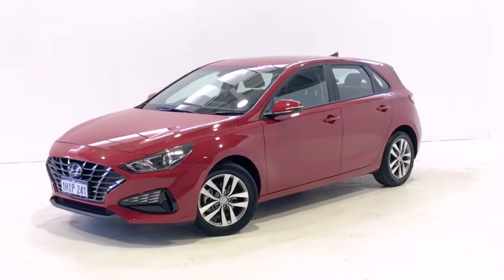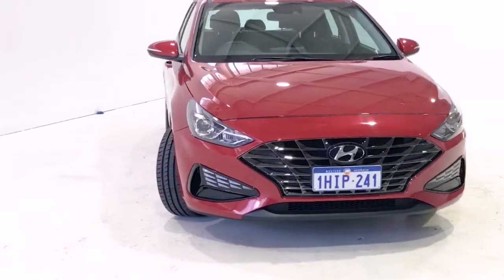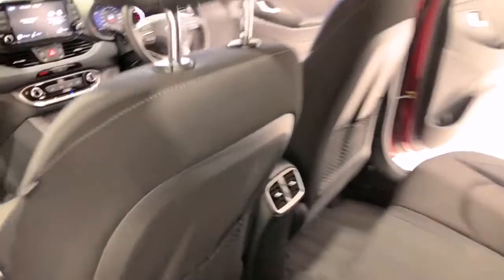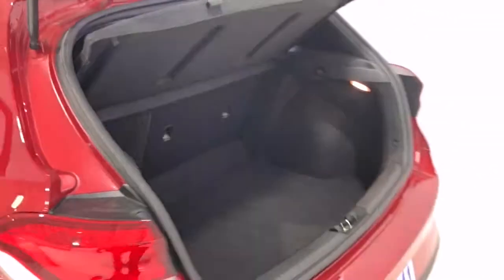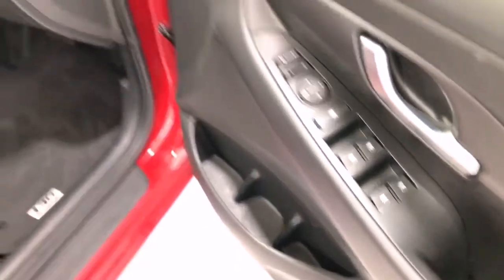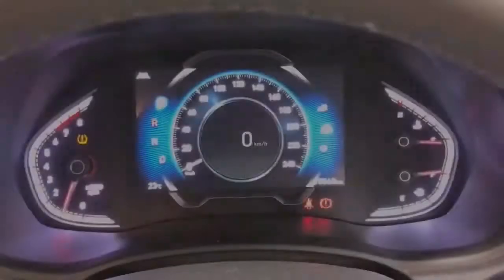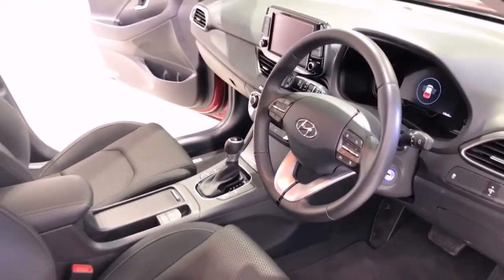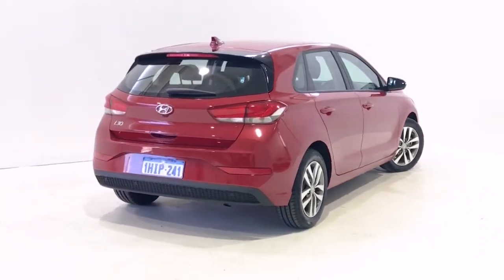2021 HYUNDAI I30 Myaree, Fremantle, Booragoon, Kardinya, Palmyra, WA 11004556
Fiery Red New 2021 HYUNDAI I30 available in Myaree, Western Australia. Servicing the Fremantle, Booragoon, Kardinya, Palmyra, WA area.

Melville Hyundai
170 Leach Hwy